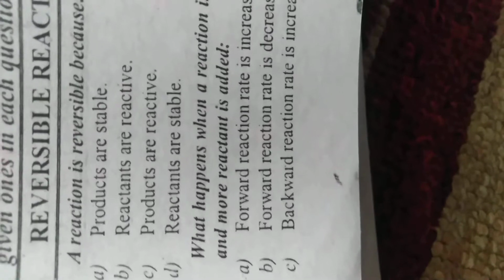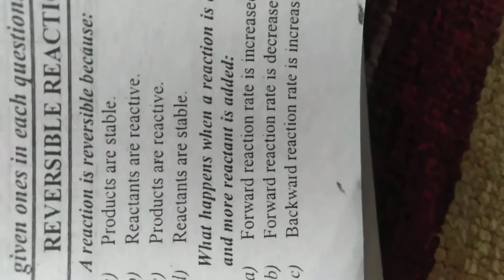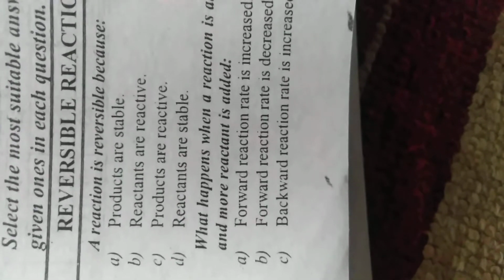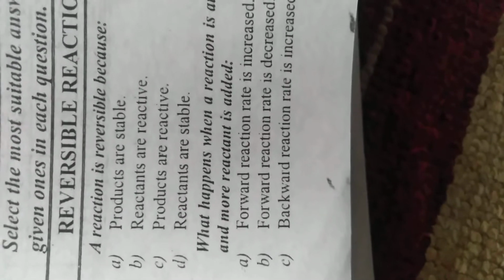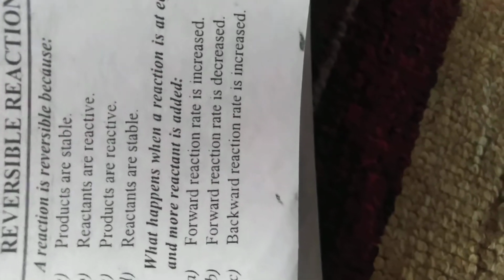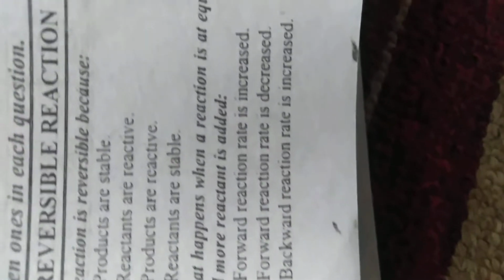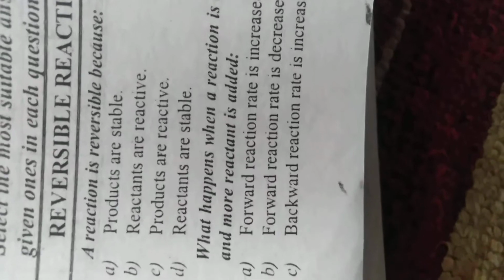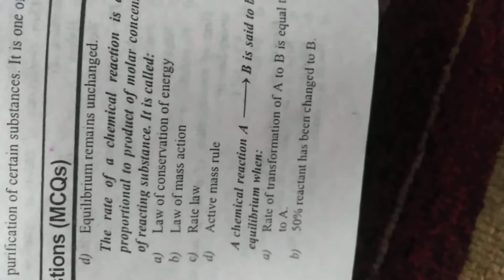Mcqs on chemical coordination (mcqs practice test number 4)